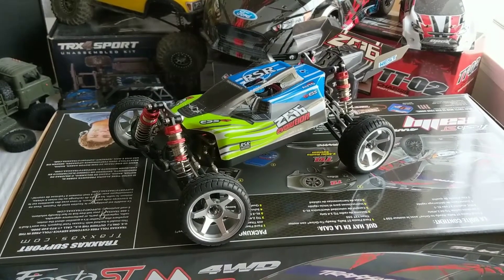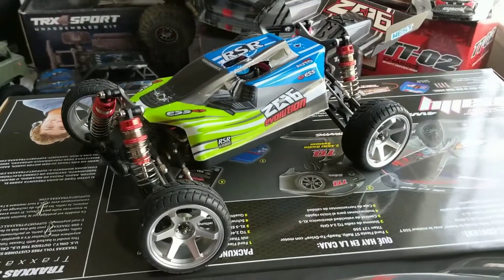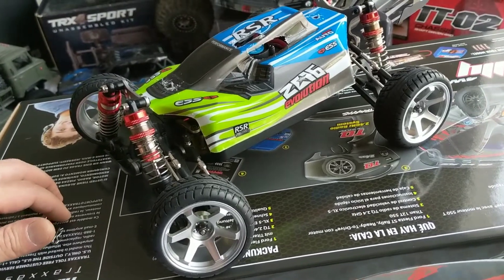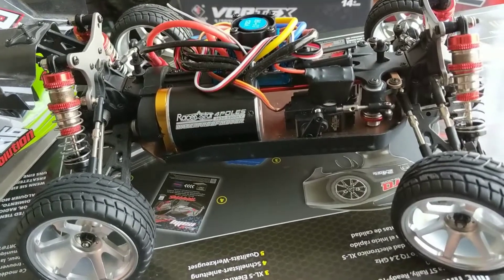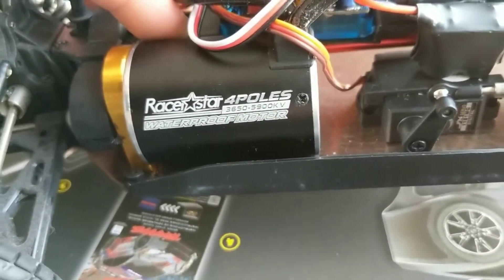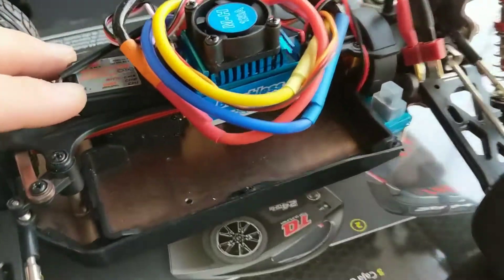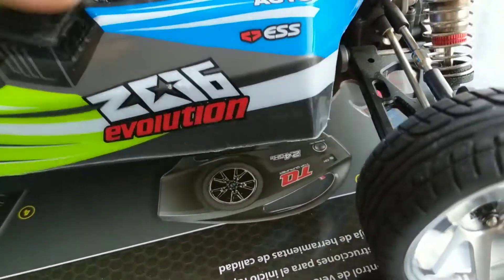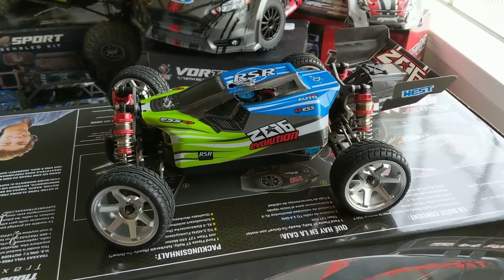Wltoys 144001 Brushless upgrade - Awesome first run but FAIL... ESC toasted!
Finished the brushless motor upgrade and took it out for the first test run.

Had a solid run going before the ESC started smoking... toasted.

My fault as the ESC went I to fail safe mode to cool down but I decide to reboot and keep running until it got smoked.